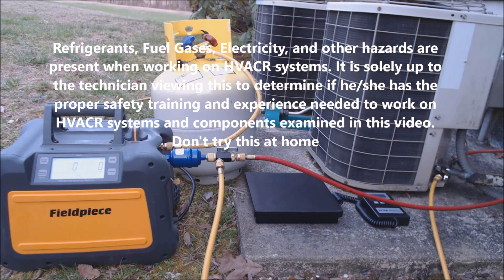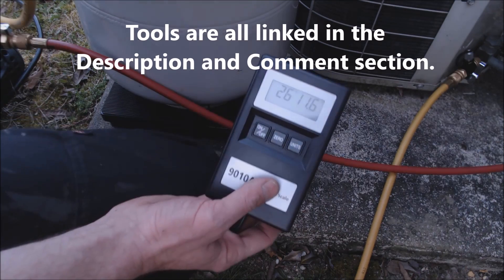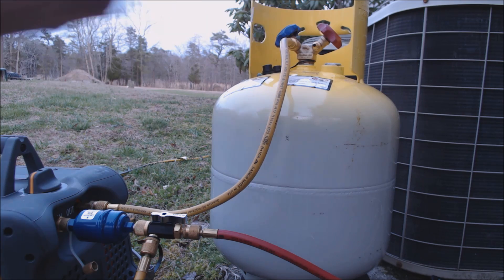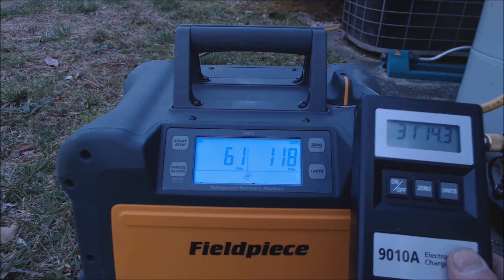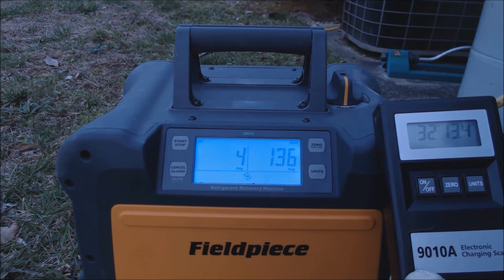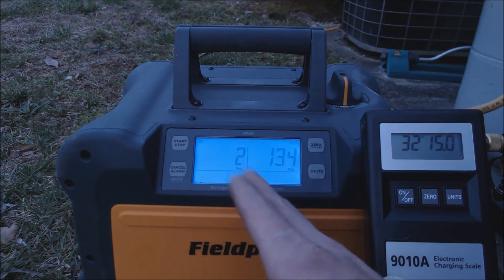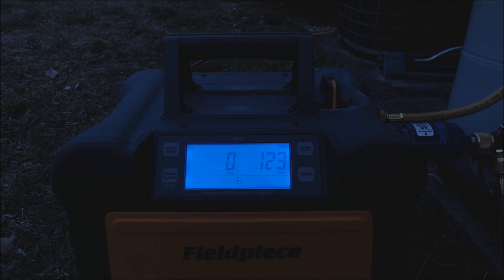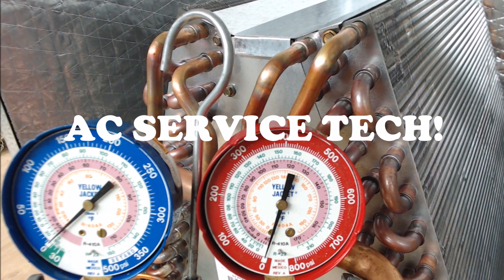Refrigerant RECOVERY Procedure Step by Step! Fully Recovered!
In this HVAC Refrigerant Recovery Video, I go over all of the Steps from Start to Finish, Proper Setup of Tools, Valve Core Removal Tools, Purging of Air, Weighing the Recovery Tank, Verification of full Refrigerant Recovery, and the Shut Down Procedure! I also show you what to do when the system has a leak in it so as to not ruin the refrigerant going into the recovery tank. Supervision is needed by a licensed HVACR Tech while performing tasks as Experience and Apprenticeship garners Wisdom and Safety.